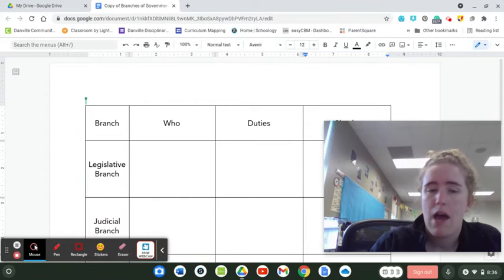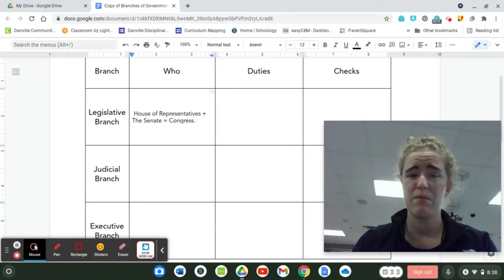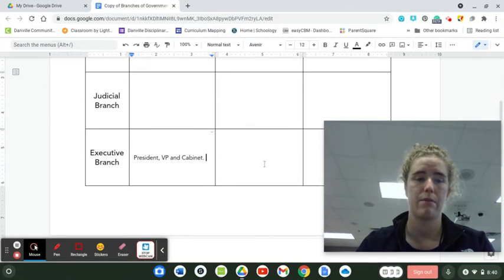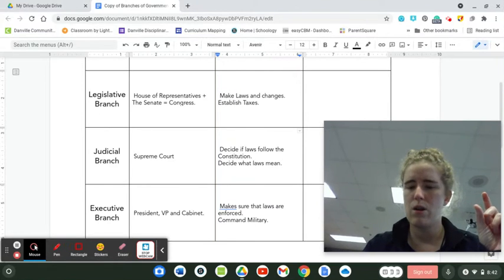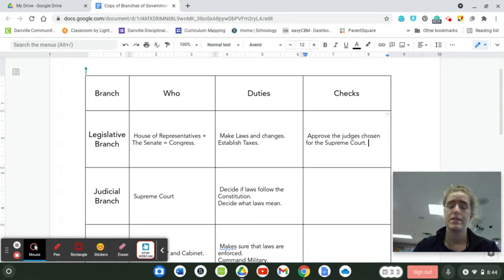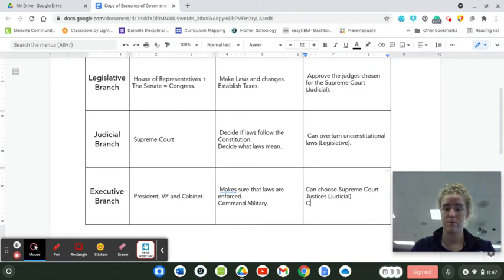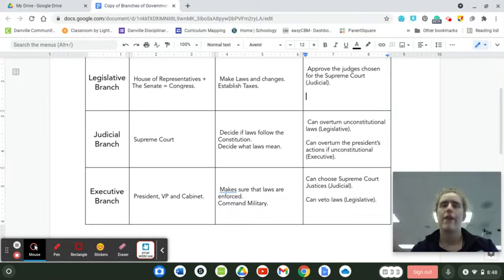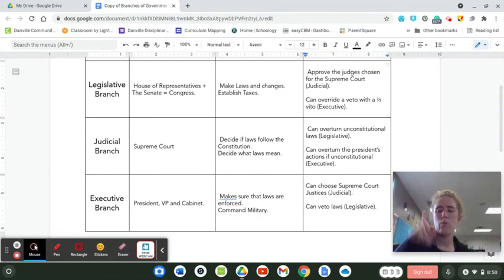Social Studies Apr 28, 2021